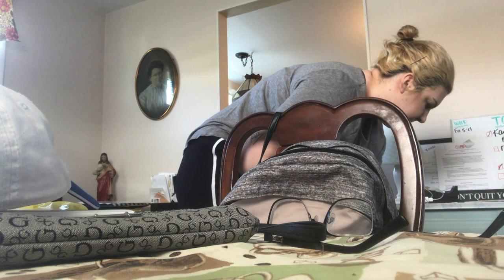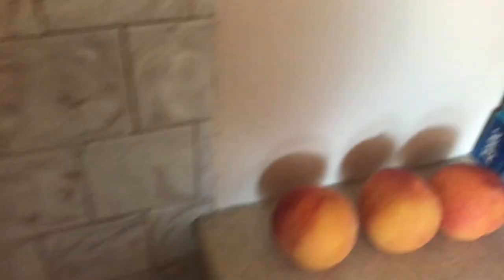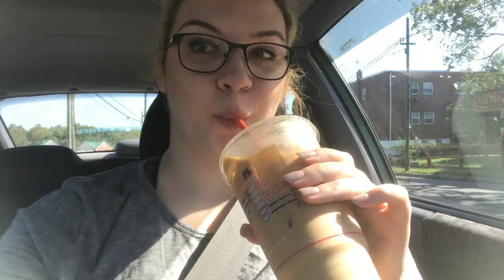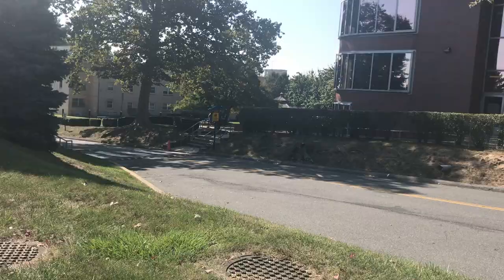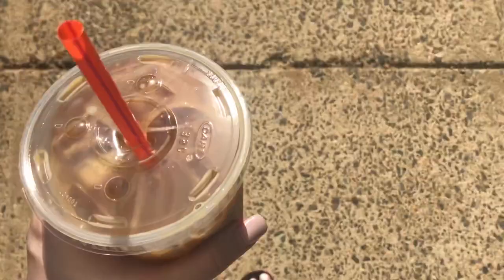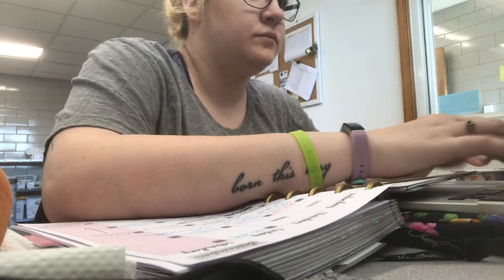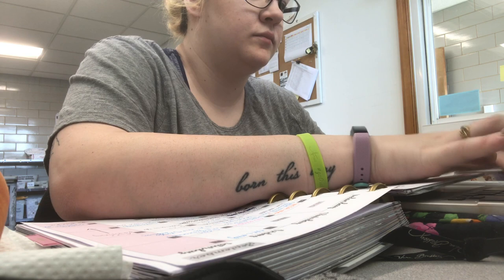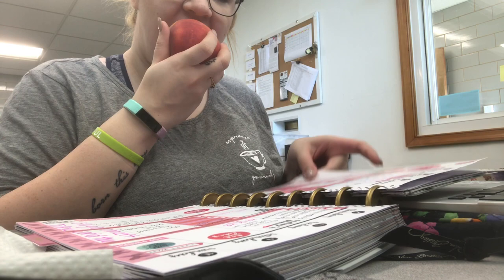COLLEGE MORNING ROUTINE